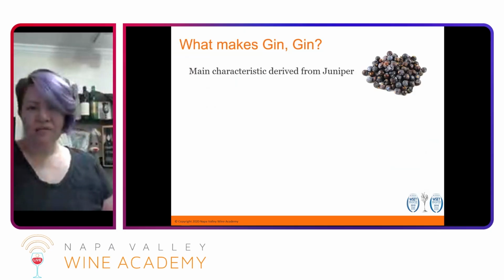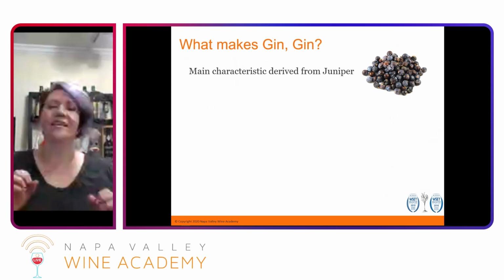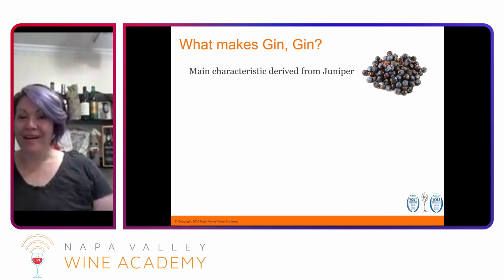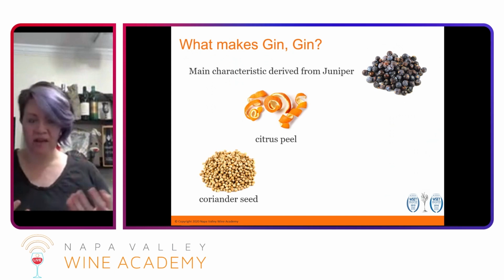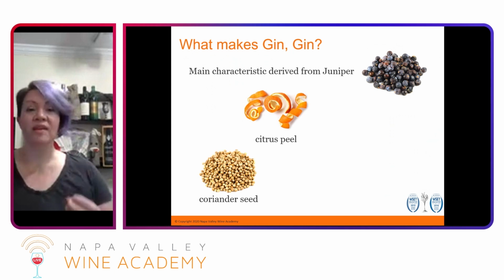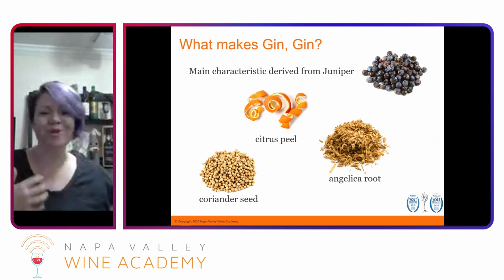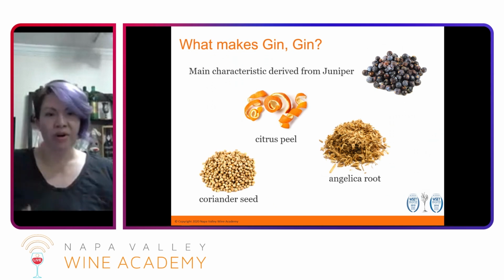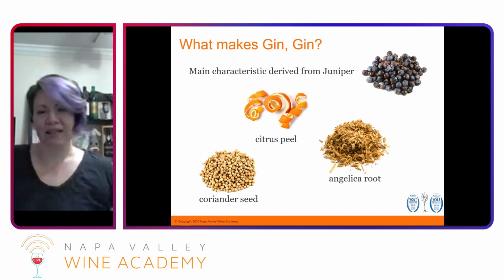Napa Valley Wine Academy - Study Hall - Gin with Jess Helfand & Christina Oggenfuss